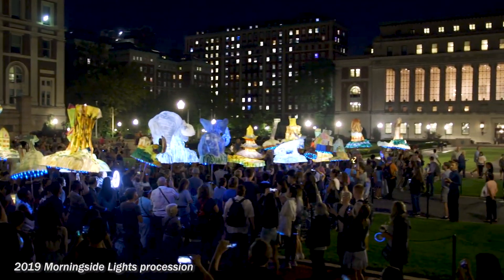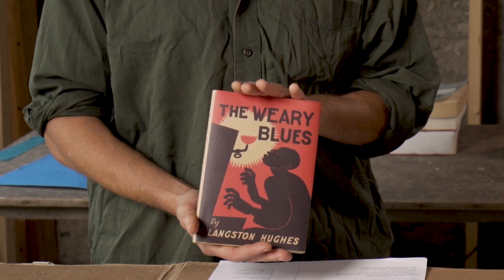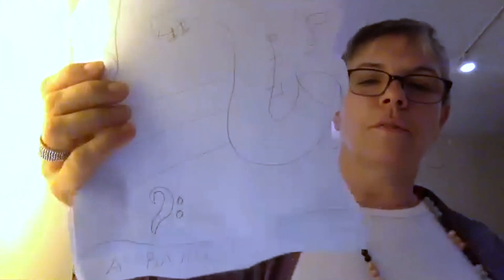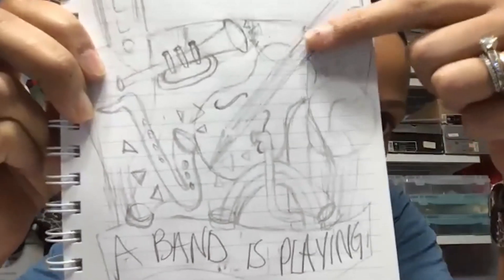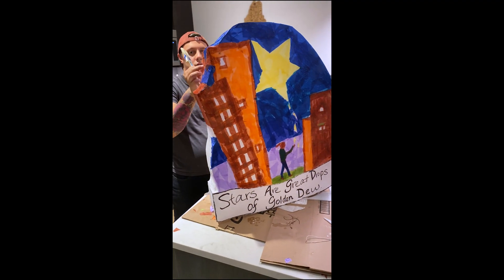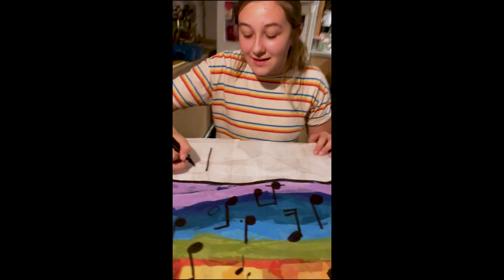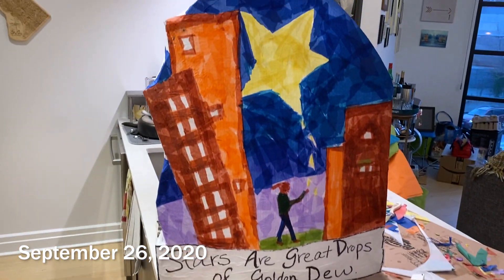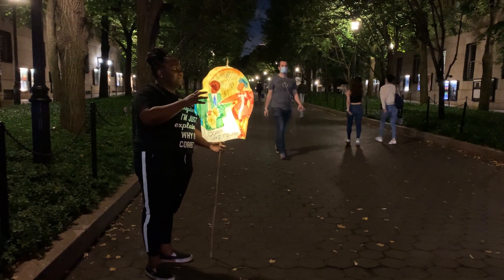Harlem Night Song | Morningside Lights 2020 ✨ 💙 🌙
Together, while we were apart, more of you than we could have imagined took part in Morningside Lights from home this fall. You sent in more than 1,000 content submissions featuring more than 80 handmade lanterns inspired by Langston Hughes’ 1926 poem Harlem Night Song.

Since Morningside Lights first set off through NYC's Morningside park nine years ago, our core mission has been to bring people together in a shared act of artistic expression. And while this year is different in application, the common bond remains the same. We digitally assembled text, images, and voices to create a shared piece of art, allowing the lanterns to illuminate Hughes’ poem and embody its spirit of togetherness in dark times.

Morningside Lights is led by the directors of Processional Arts Workshop, Alex Kahn and Sophia Michahelles, and produced by Columbia University's Arts Initiative and Miller Theatre.

🌟 Your support helps us keep this beloved annual project free and accessible to all.